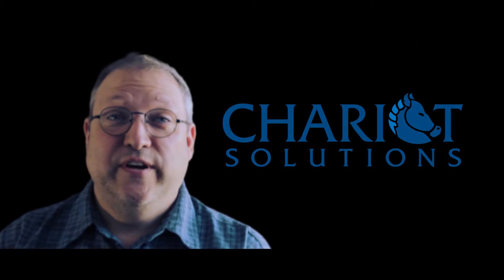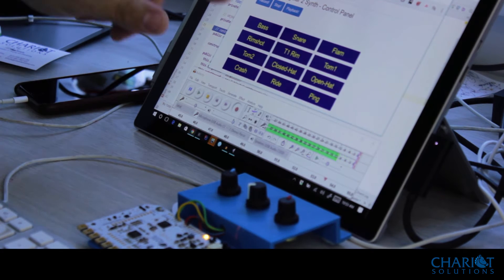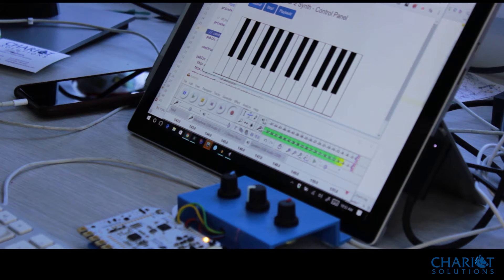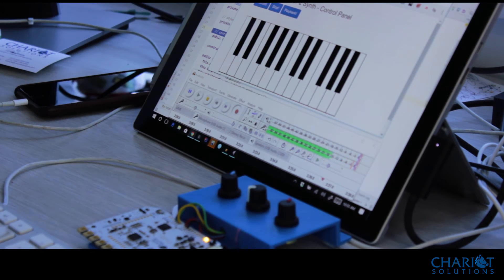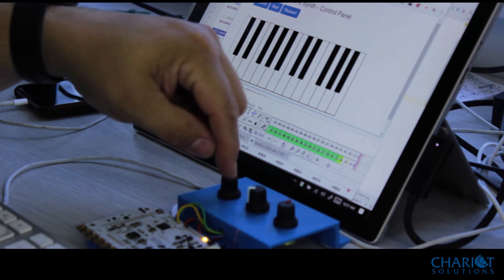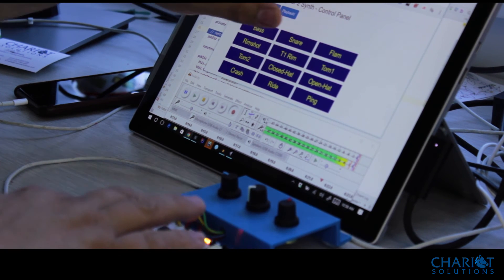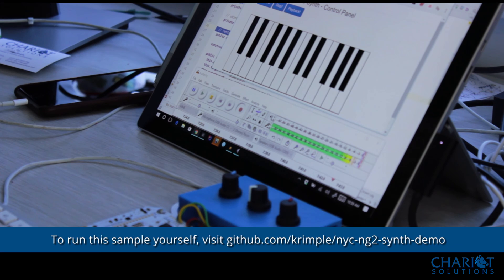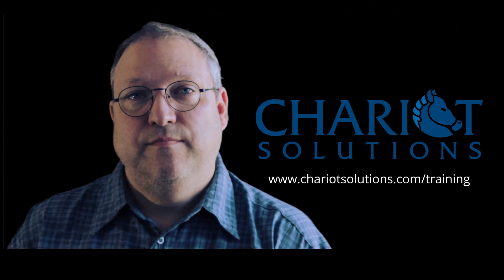Programming a Reactive Synthesizer with Angular and RxJS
In this video, Ken Rimple, Training Director at Chariot Solutions, shows how to use RxJS to channel commands from touch screens and Arduino devices to an audio synthesizer. The application is written in Angular 2, and uses RxJS as the reactive communication mechanism. The project can be found on GitHub